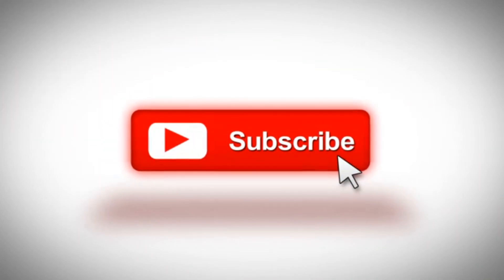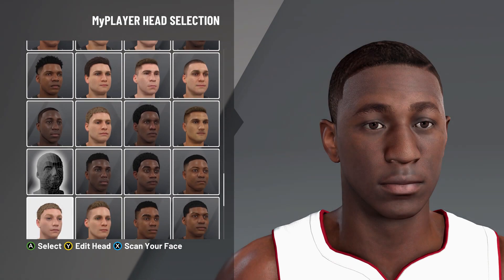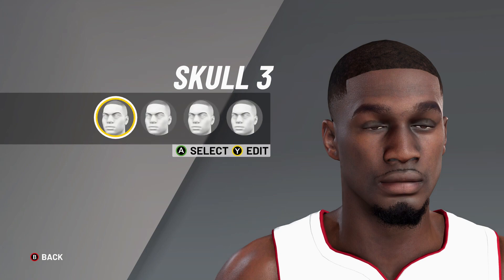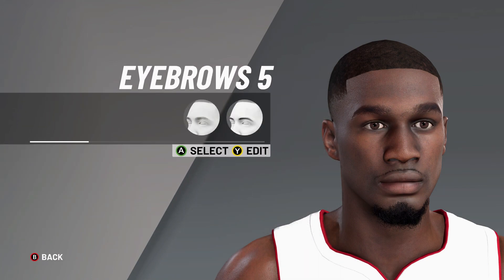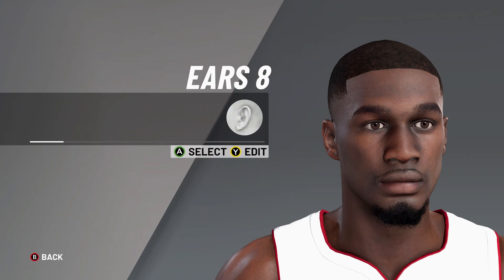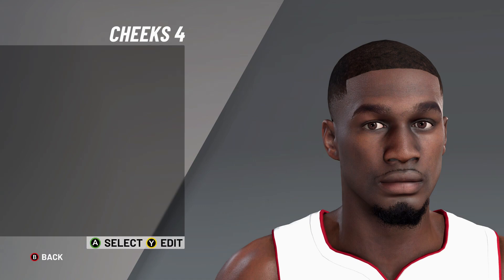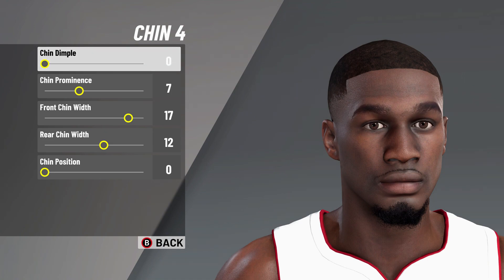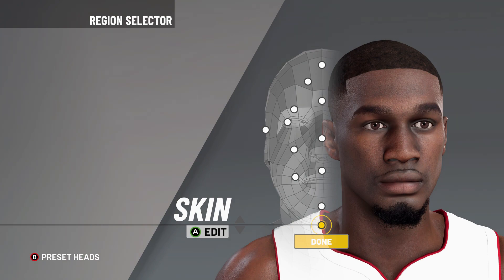KENDRICK NUNN FACE CREATION 2K20! HOW TO BUILD KENDRICK NUNN IN NBA 2K20!